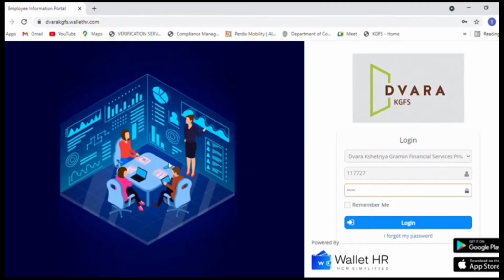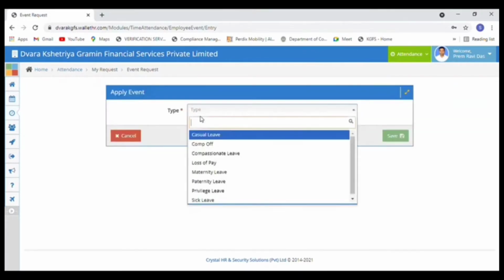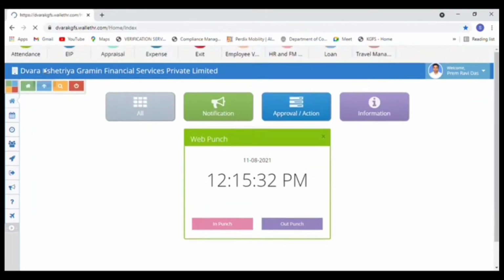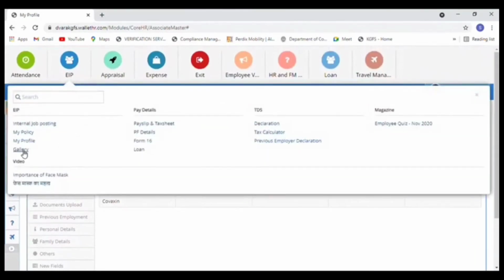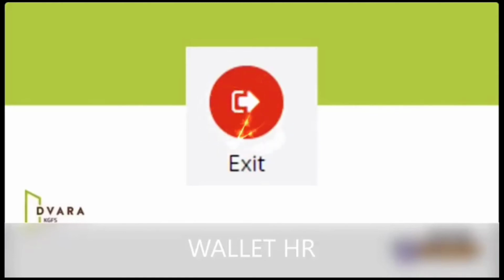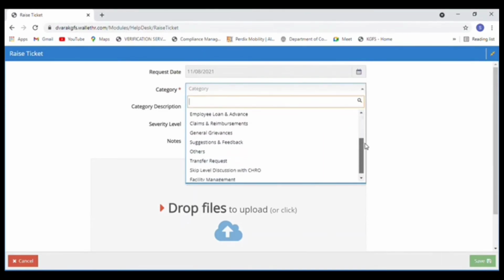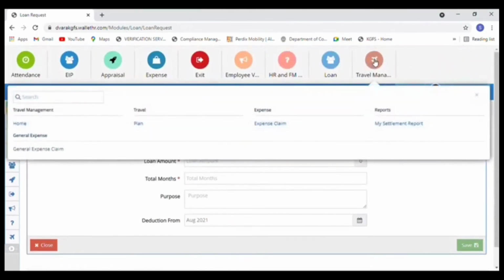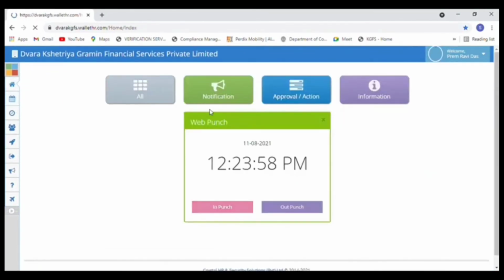August 11, 2021